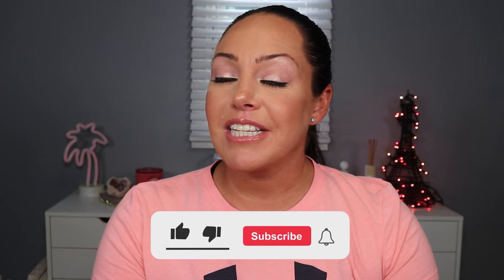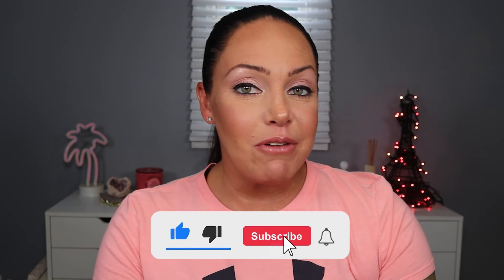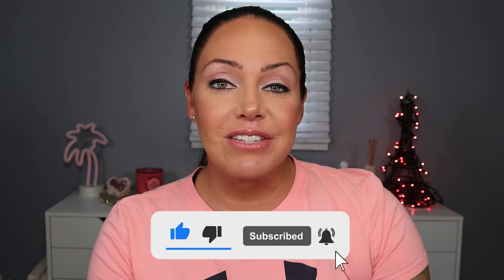ULIKE Laser Hair Removal At Home l Hairless in 3 weeks?!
Have you ever thought about getting laser hair removal but thought it was too expensive or time-consuming like I did? I'm trying out the ULIKE at-home laser hair removal system and so far it is the quickest and easiest part of my nighttime routine. Check out why this IPL system has been viral on TikTok and why you need this in your life!

Get the New Ulike Air3 for only $259 by using my code “Ashley70” on both the Ulike website and Amazon page!

Equipment Used:

EOS 80D Digital SLR Kit with EF-S 18-55mm f/3.5-5.6 Image Stabilization STM Lens